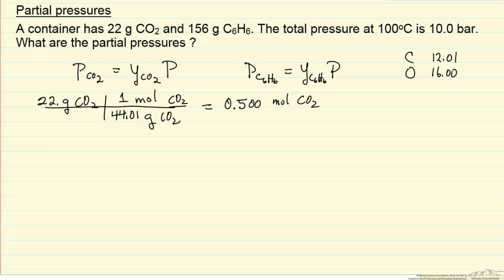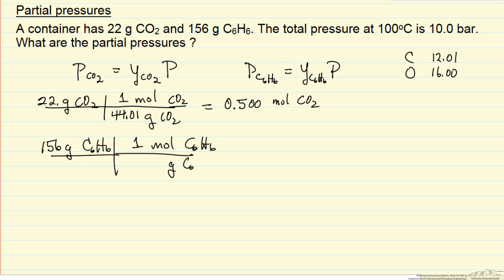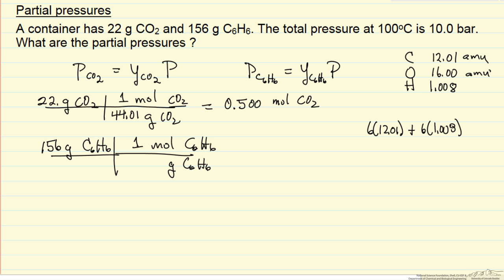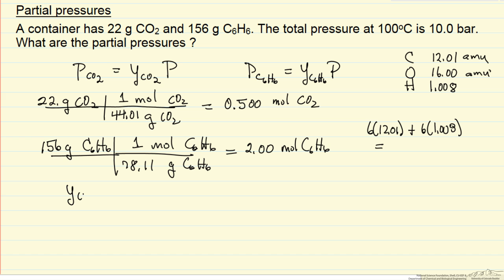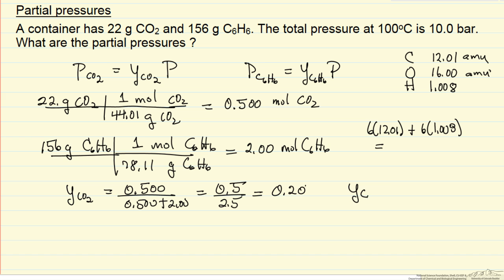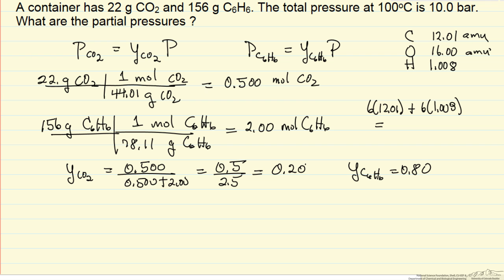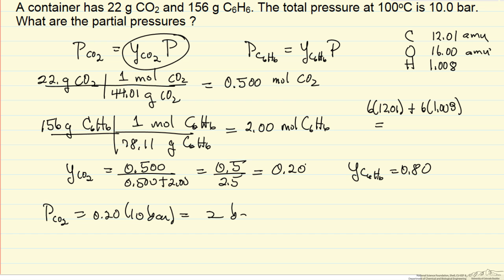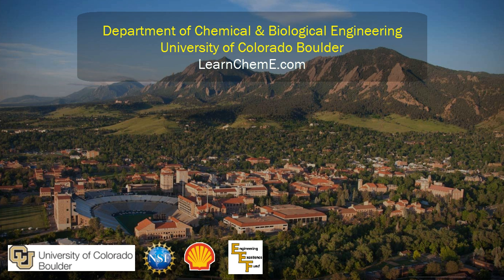Partial Pressures (Example)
Calculates the partial pressures of a binary gas mixture given the number of grams of each molecule in the mixture. Made by faculty at the University of Colorado Boulder, Department of Chemical & Biological Engineering.